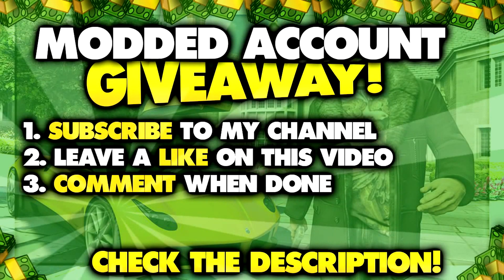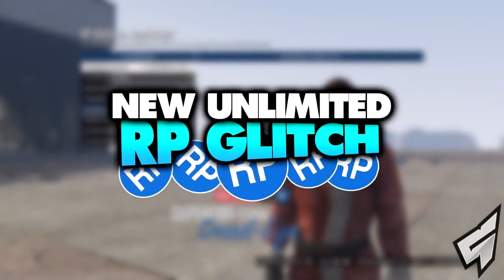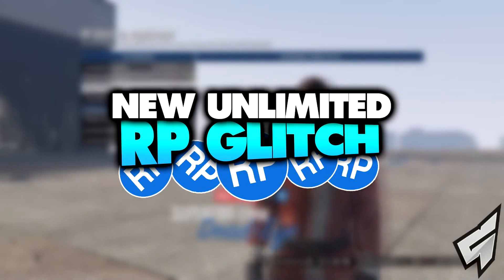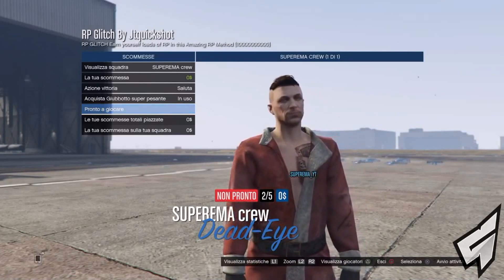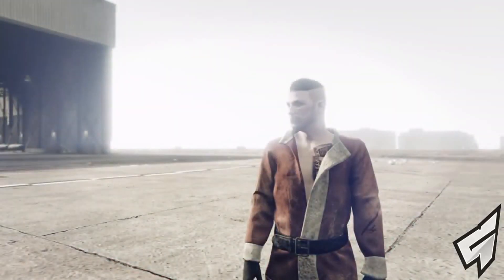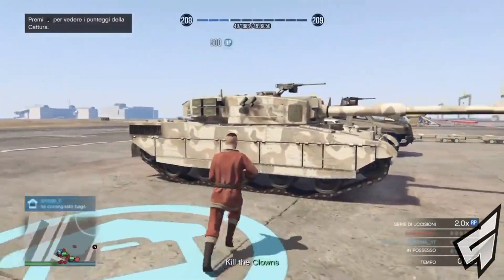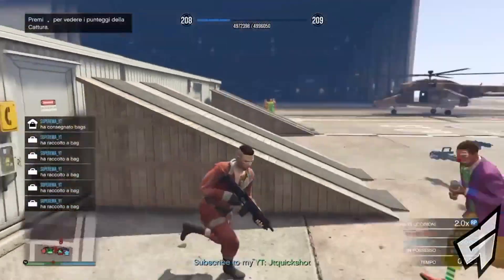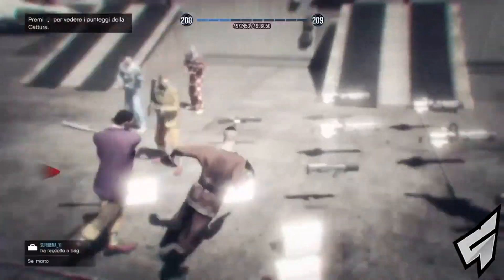GTA 5 RP GLITCH 1.37/1.28! *NEW* ''Unlimited RP Glitch'' Rank Up FAST AND EASY After Patch 1.37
★ NEED A DOPE MODDED ACCOUNT? Get Cheap, Reliable, INSTANT GTA 5 Cash & Rank
In this GTA 5 Online RP Glitch 1.37/1.28 video, Critical shows you a New GTA 5 Unlimited RP Glitch; learn how to RANK UP Fast and Easy on GTA 5 Online using this sweet RP Glitch Working After the Patch 1.37and 1.28 for Xbox 1, Ps4, Xbox 360 & Ps3 ★NEED AN INTRO OR GFX? .★Earn Money, Support & Promotion on YouTube! Partner Today

►Best Unlimited RP Glitches and other Working GTA 5 Glitches After Patch 1.27/1.30/1.31 for all consoles!

-Xav, PmHD